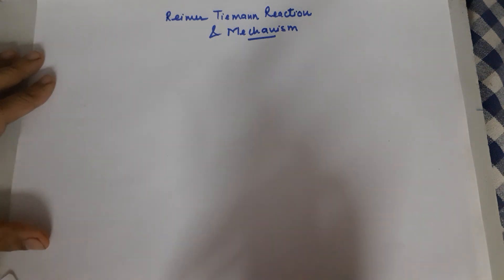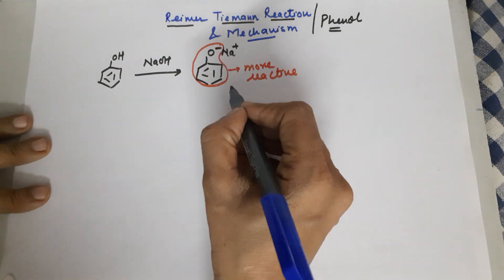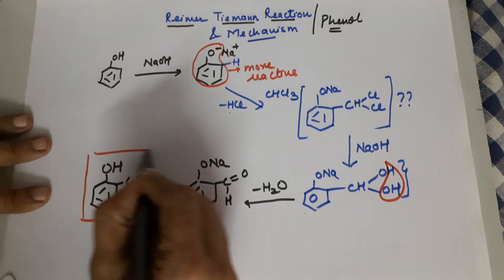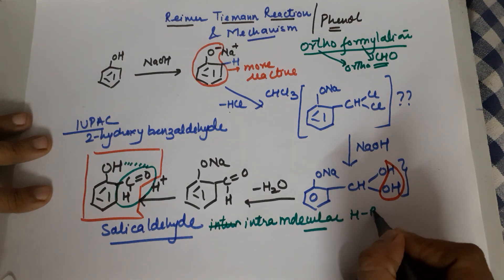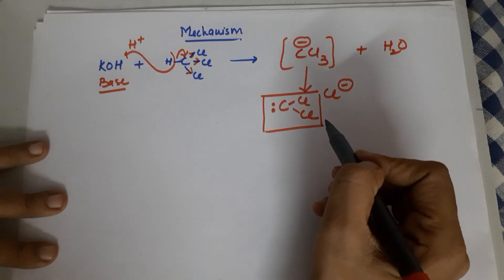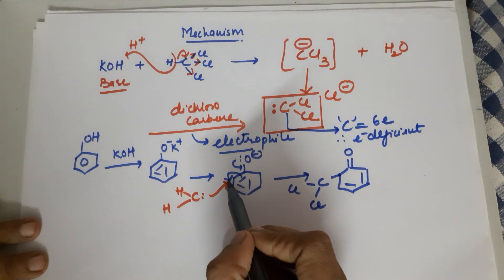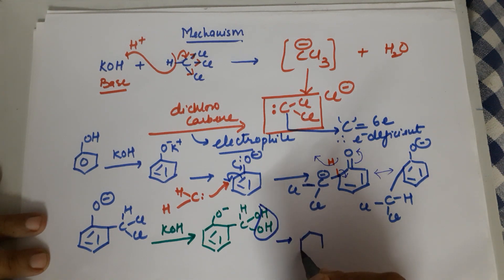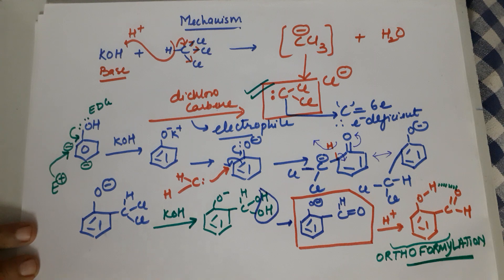Reimer Tiemann Reaction with Mechanism Quick Concept in 12 minutes MUST WATCH by Seema Makhijani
Class 12  unit 11 CBSE